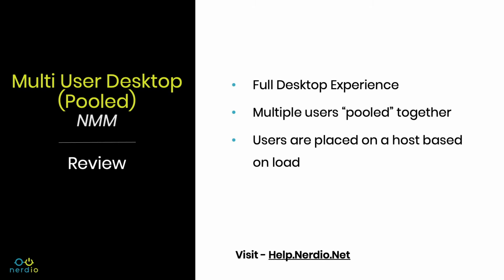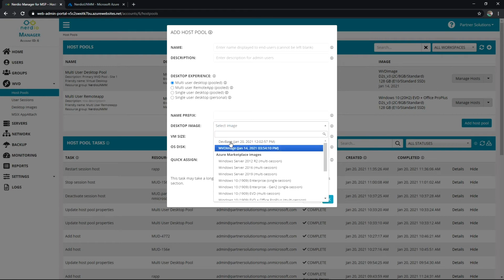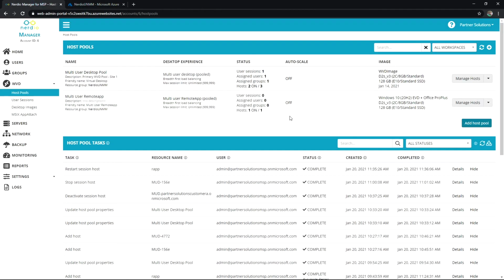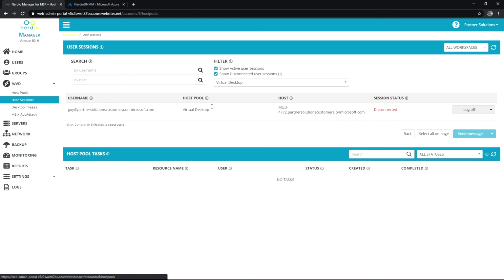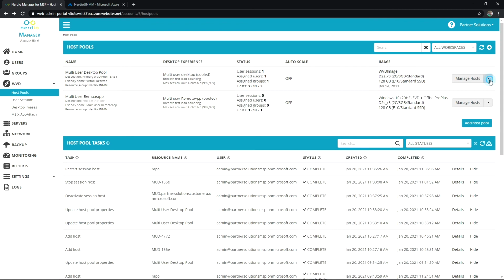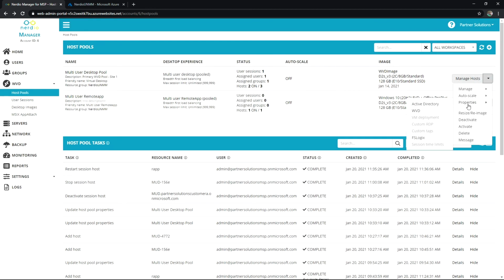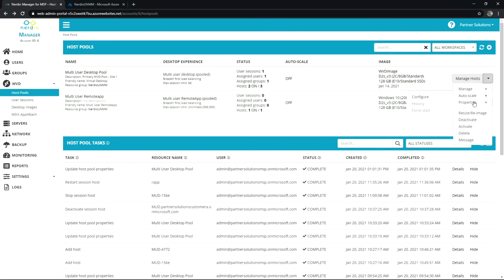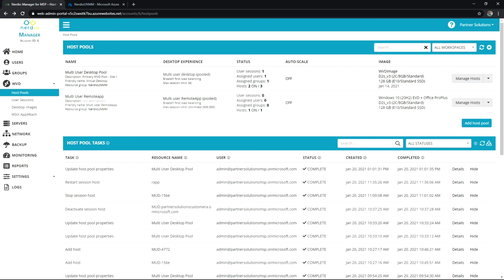Multi User Desktop (Pooled) - Nerdio Manager for MSP (Accelerate Series)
In this quick demo video, we'll walk you through adding, customizing, and managing a multi-user desktop pool. Nerdio is the definitive deployment, pricing, packaging, management, and optimization solution for Managed Service Providers.